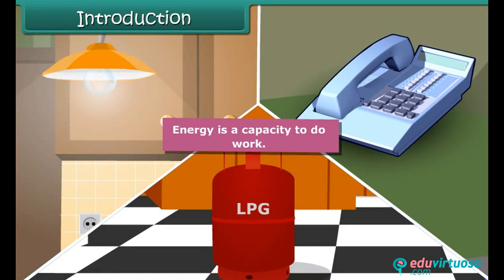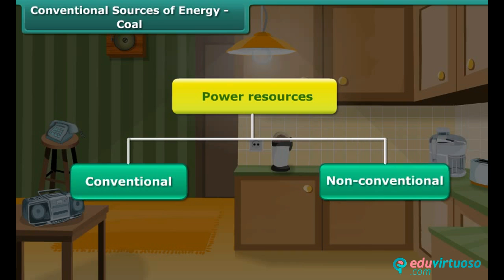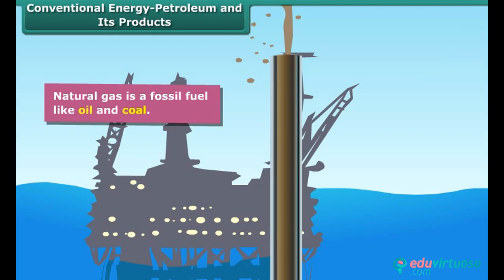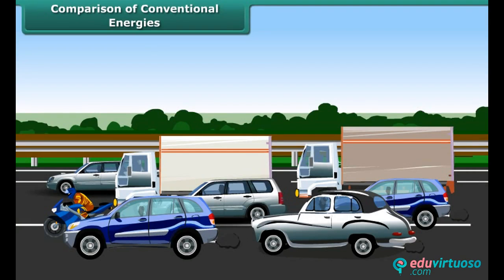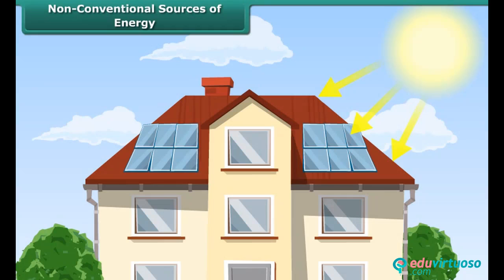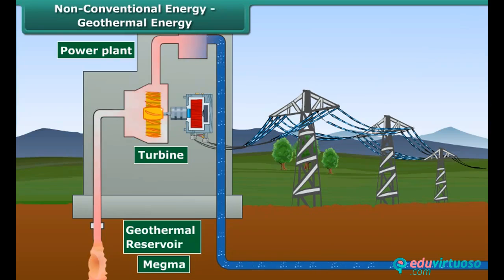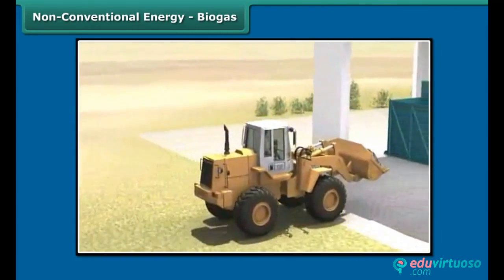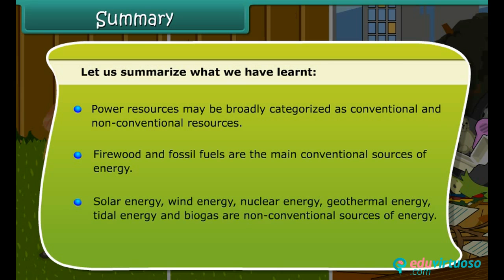Grade 8 | Science | Power Resources | Free Tutorial | CBSE | ICSE | State Board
Welcome to our comprehensive video tutorial on Power Resources for Class 8 Science Chemistry! 🌟 In this lesson, you'll discover the various sources of power and their significance in our daily lives. Whether you're studying for an exam or just curious about energy resources, this video is perfect for you!

What You'll Learn:
- Differentiate between conventional and non-conventional sources of energy
- Understand the importance of using non-conventional sources of energy
- Gain knowledge about various types of power resources and their uses

Key Topics Covered:
- Conventional Sources of Energy: Firewood, Fossil Fuels, Coal, Petroleum, Hydropower
- Non-Conventional Sources of Energy: Solar Energy, Wind Energy, Nuclear Energy, Geothermal Energy, Tidal Energy, Biogas
- Advantages and Disadvantages of Conventional and Non-Conventional Energies

For more free resources and detailed lessons, visit our platform Our platform offers a wealth of educational materials to help you excel in your studies.

for more free resources and make your learning journey easier and more enjoyable!